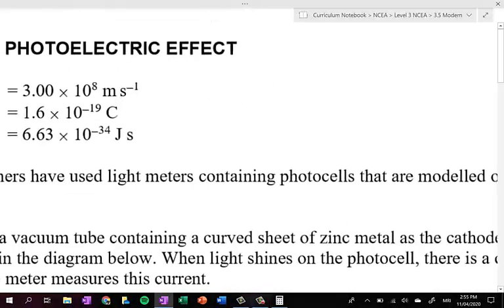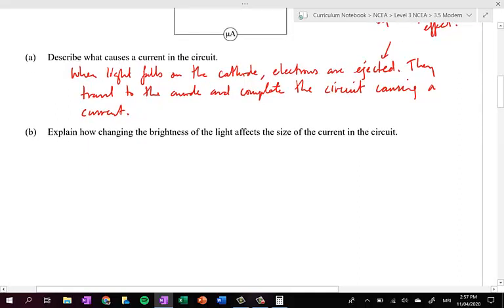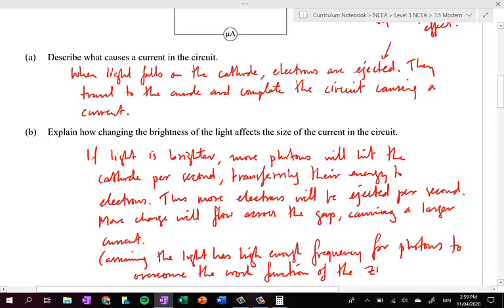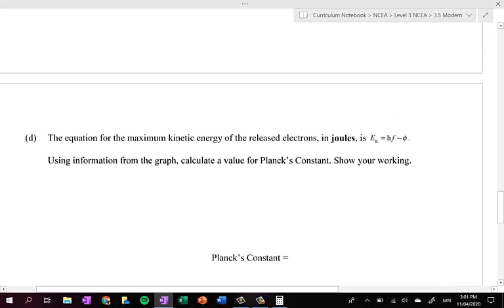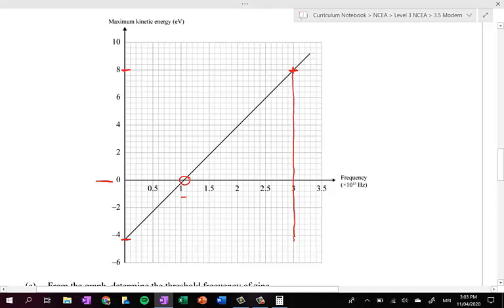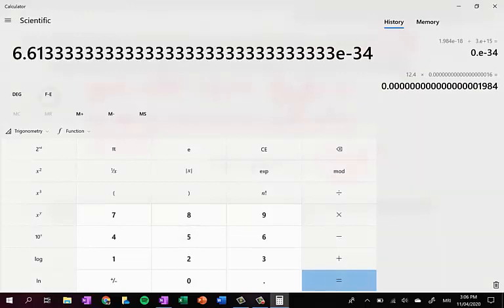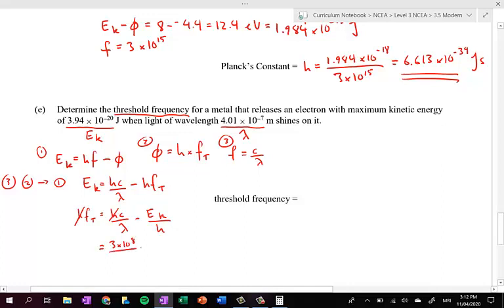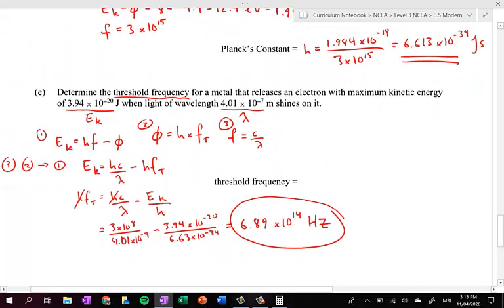photoelectric effect question 2007